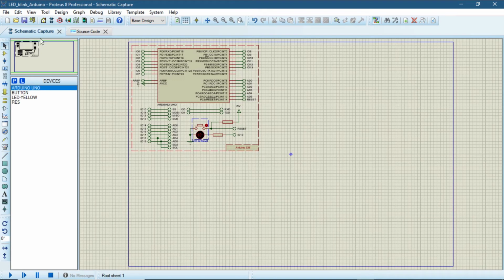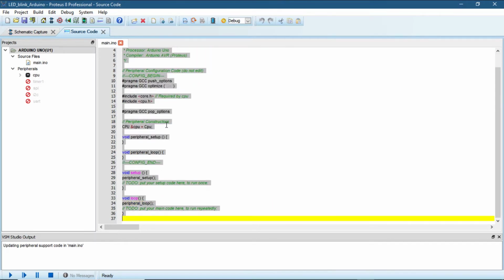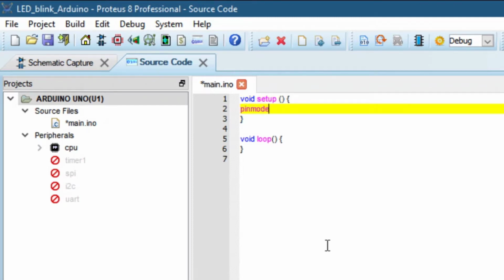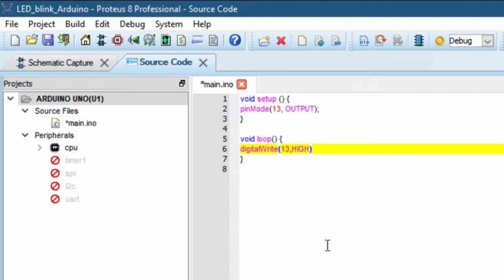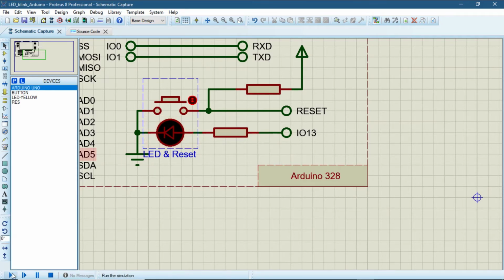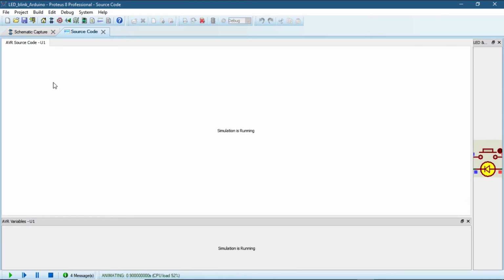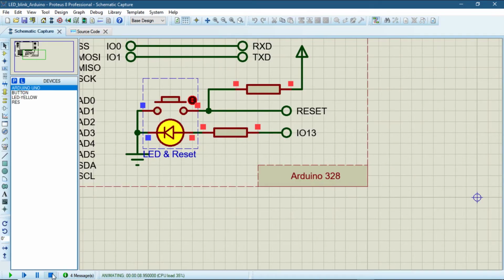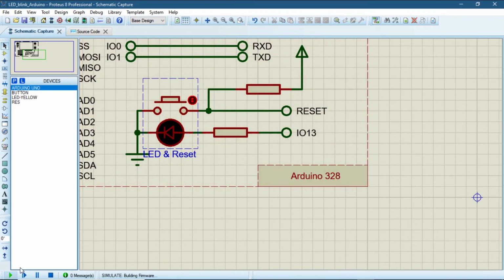Programming an Arduino with Proteus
The brief video explains how to create a project in Proteus to work on an Arduino board. We also demonstrate a simple LED blink program on Proteus.